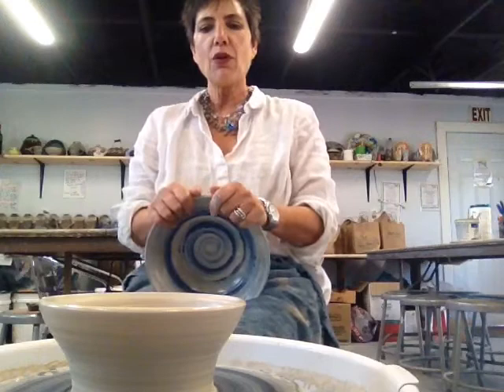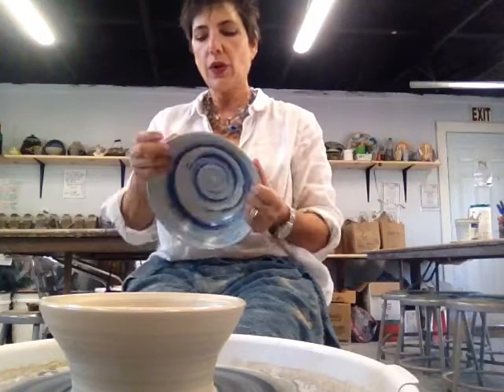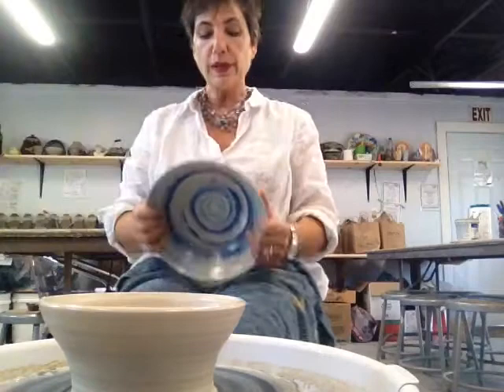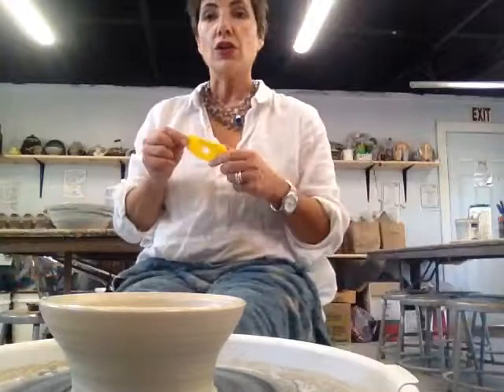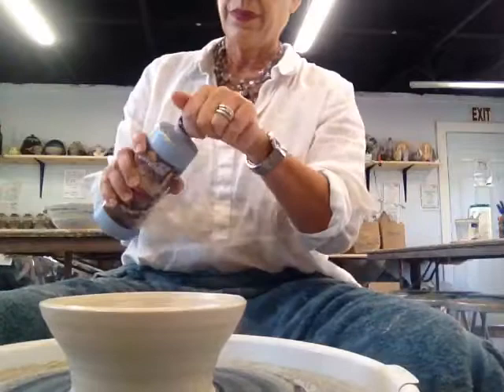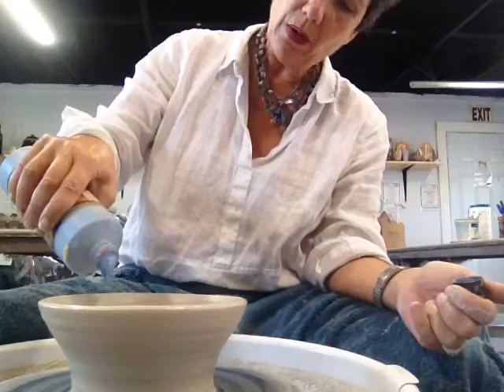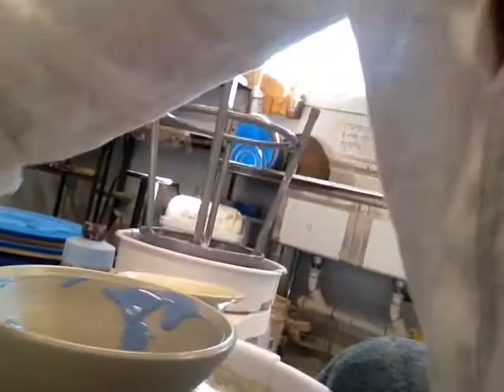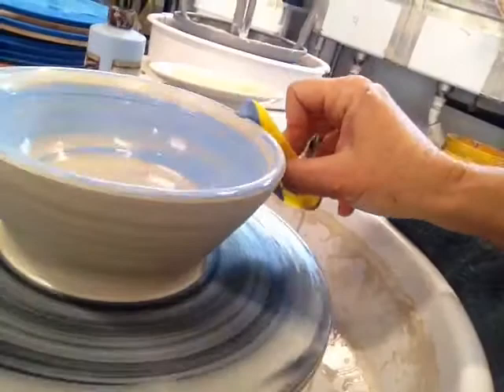Decorating a pottery vessel with underglazes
Pottery wheel in underglazes go well together, watch Magda show you how to make a swirl